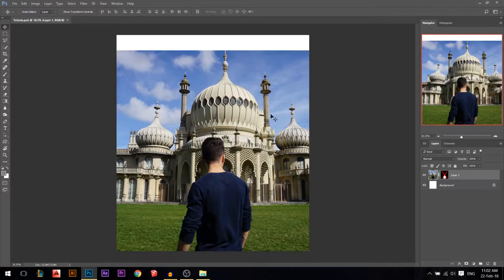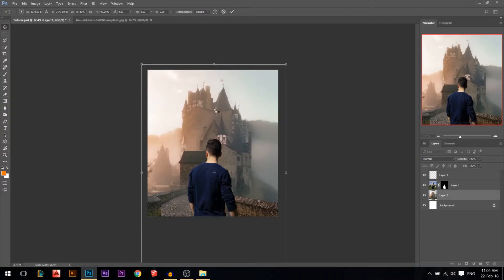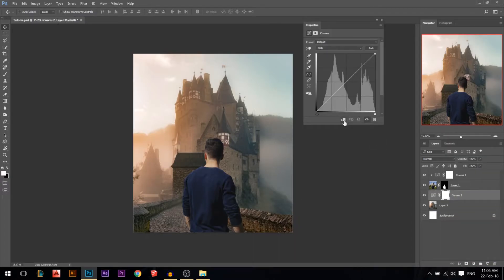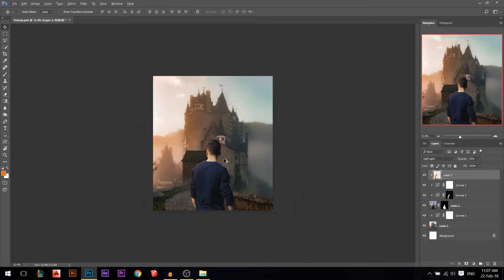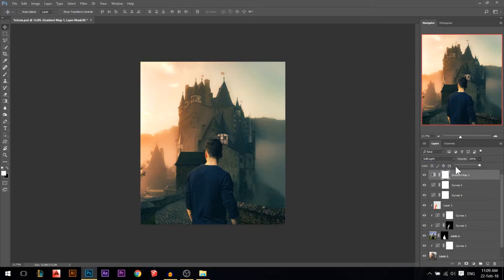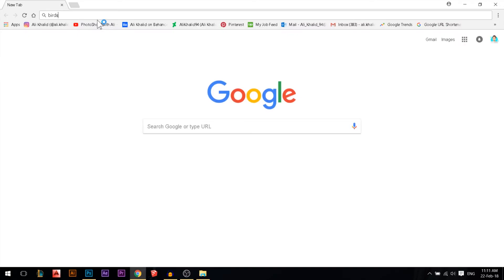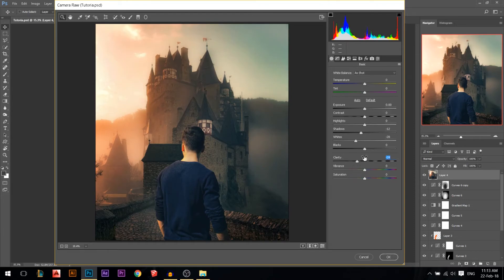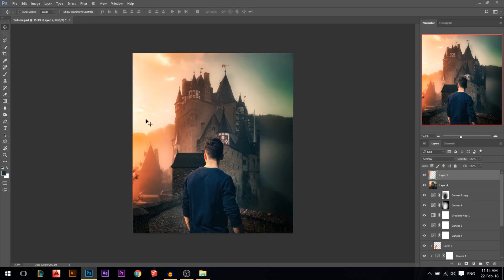MANIPULATING YOUR PERSONAL PHOTO (COLOR GRADING)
Take a personal Photo, Cut the background & add a new one while blending everything together, Then color grade it.